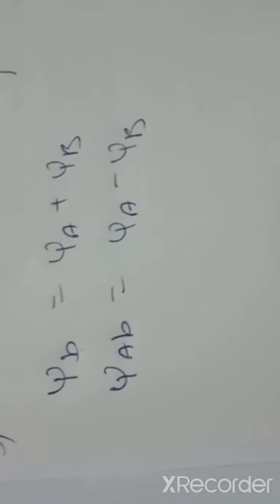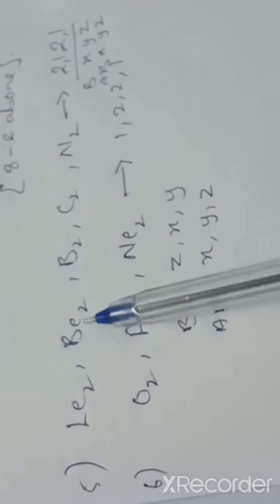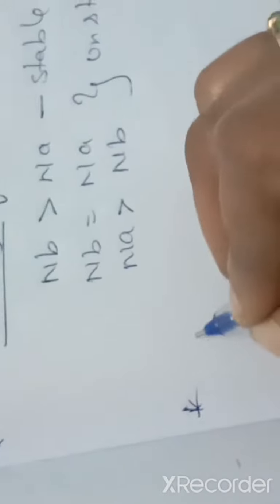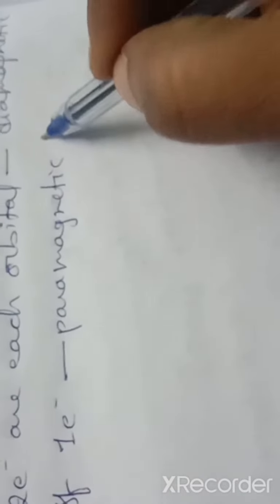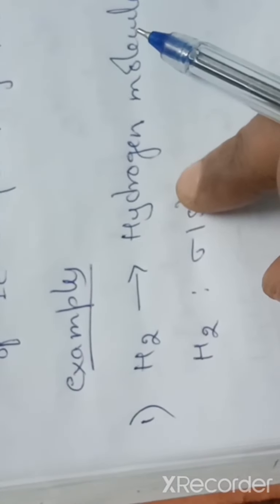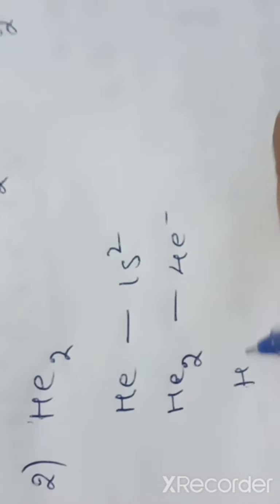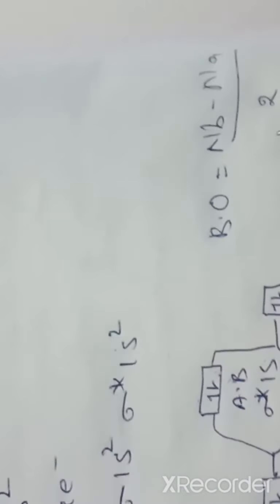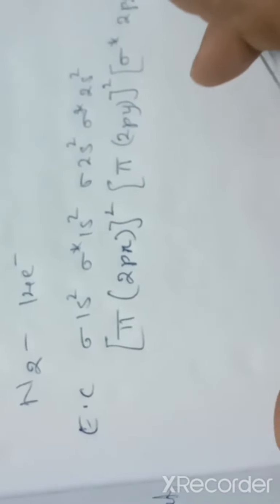Molecular orbital theory (1)